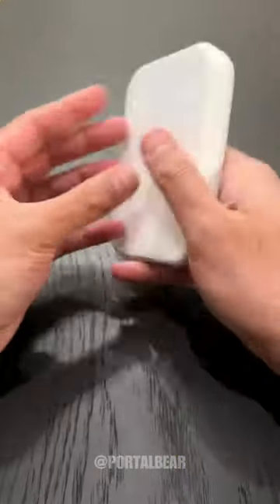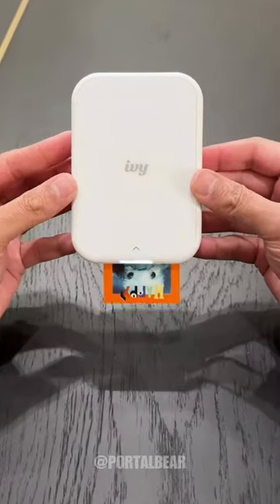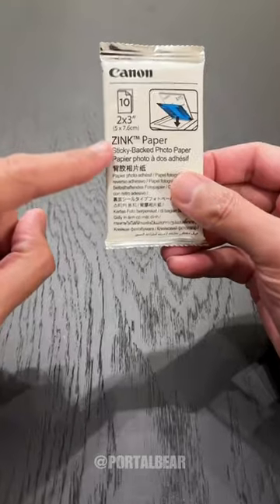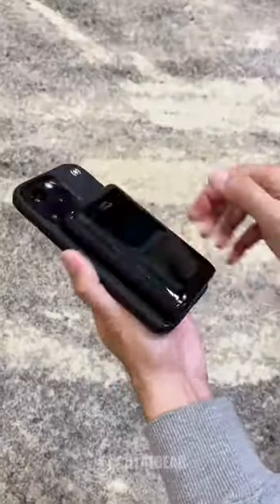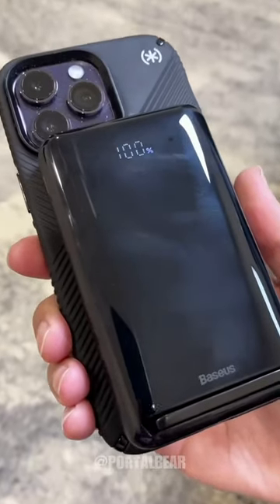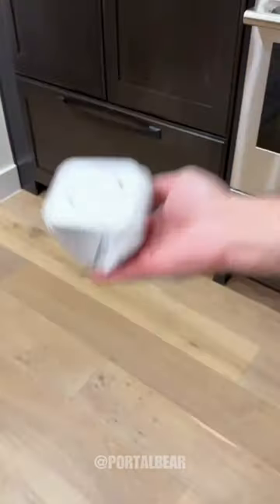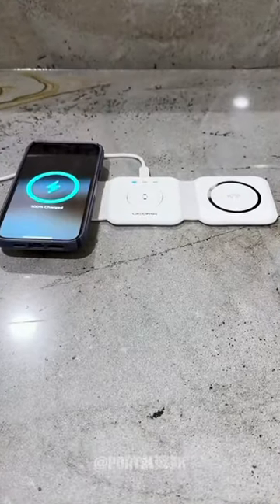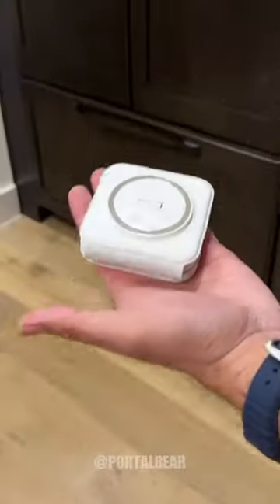INKLESS printer?!🔥🤯amzonfinds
Product links will be available soon.